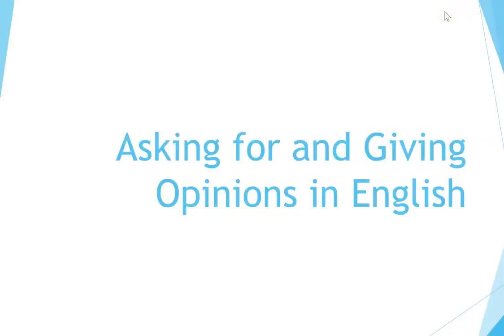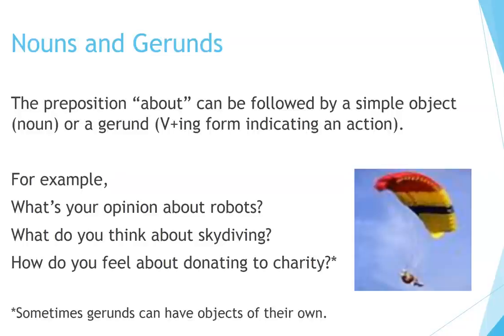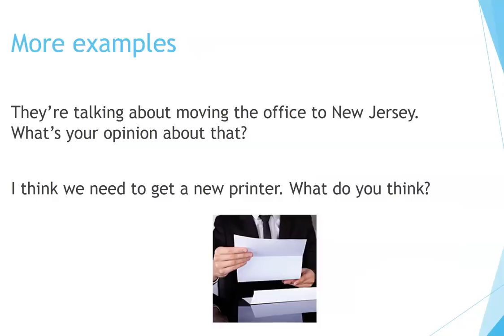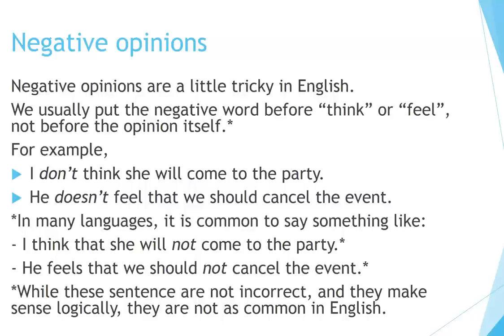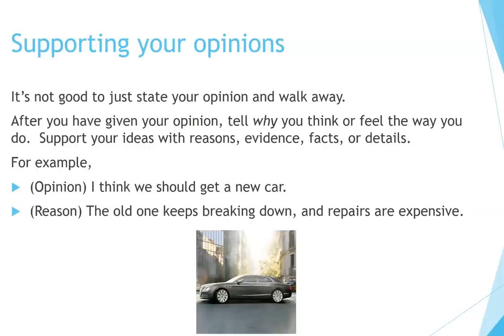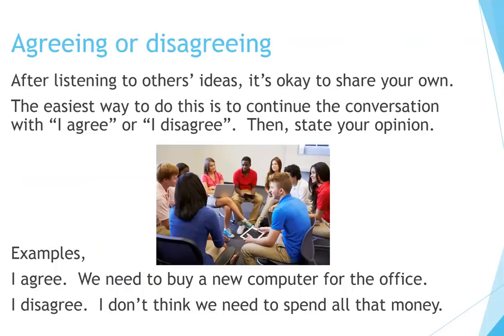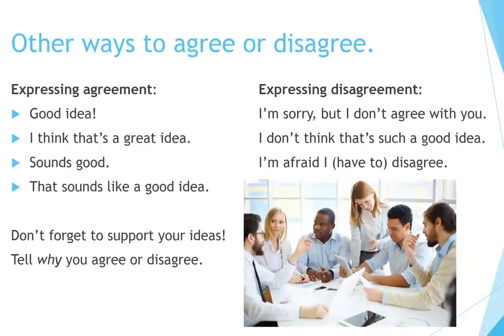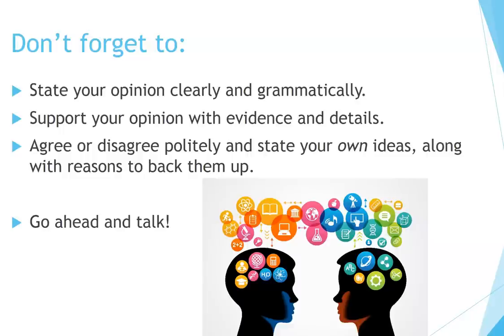How to Learn English: Asking for and Giving Opinions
Now you can learn English quickly by yourself at home for free step by step!  This video helps students of English as a Second Language (ESL) with speaking and discussion skills.  It gives them phrases, ideas, and topics to practice asking for and giving opinions in English.  Excellent for teaching and classroom use.  Great for in class conversation activities and self-study.